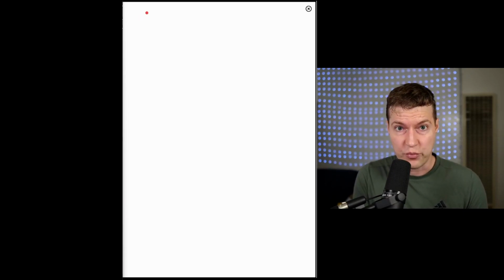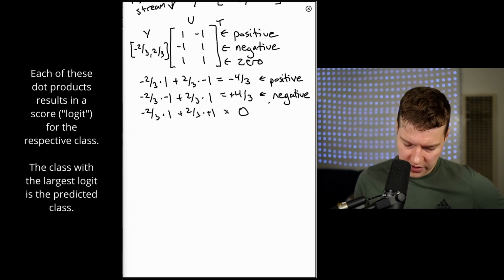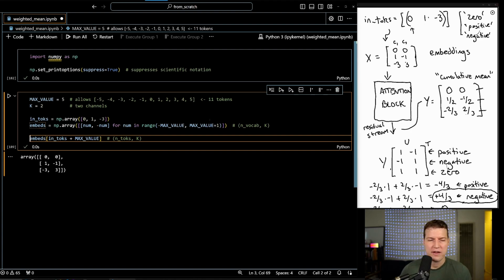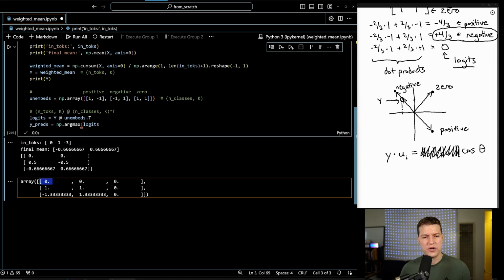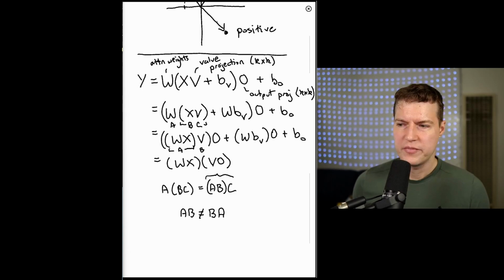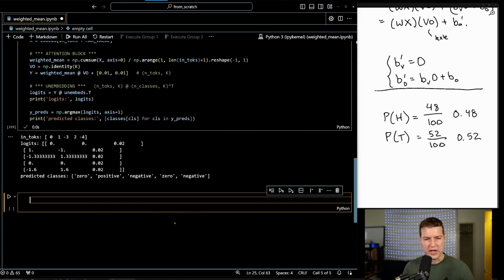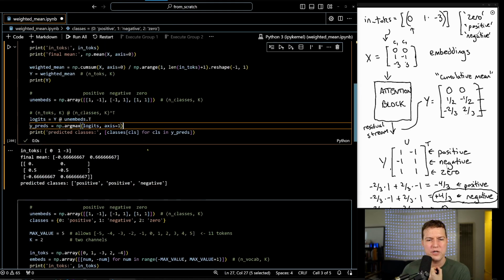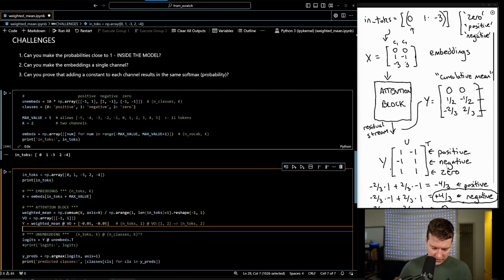Handcrafted Transformers: The Weighted Mean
From scratch, let's design a transformer -- the building block of Large Language Models (LLMs)! In this video, we introduce low-level transformers by hand-crafting a single attention-only layer that solves a cumulative sum problem. Each video in this Handcrafted Transformers series will introduce new parts of the transformer by solving a new problem.

For more practice, try analyzing a trained transformer that solves the same problem!